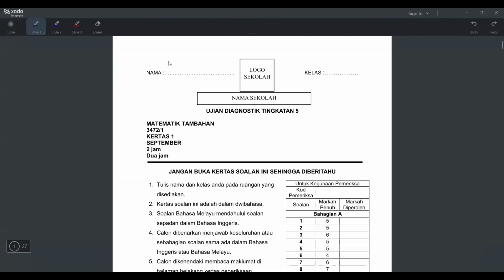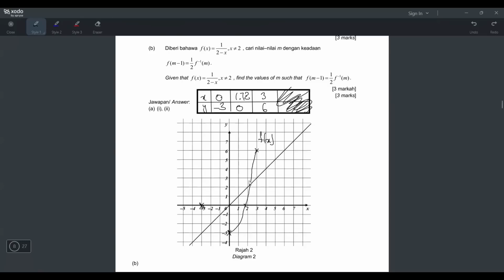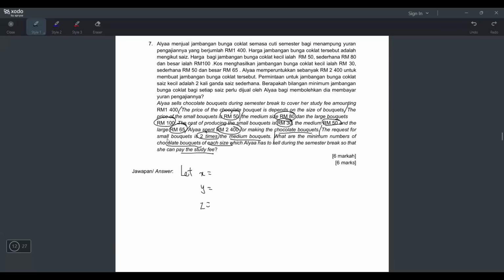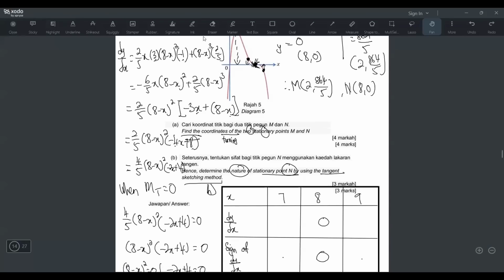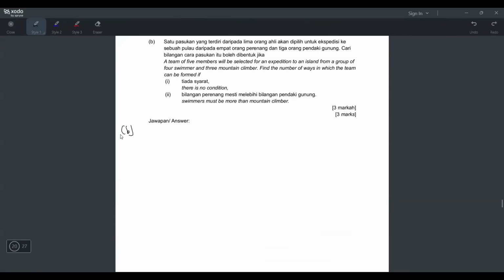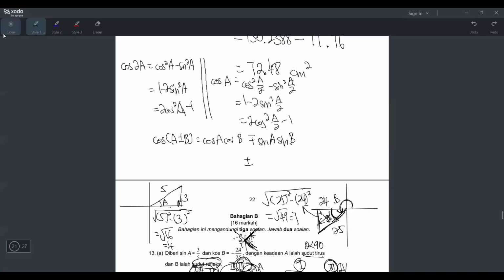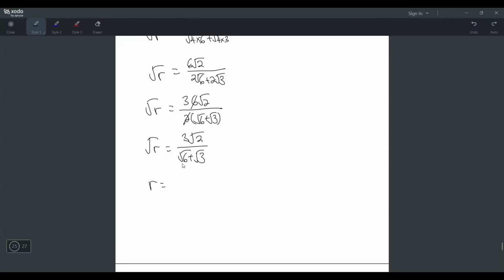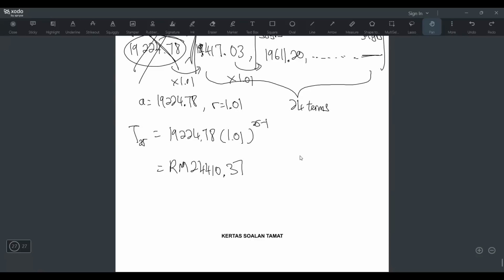Trial SPM Addmaths | Melaka 2024 | Paper 1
Trial Add Maths Paper 1 2024 | Melaka Kertas 1 KSSM Percubaan SPM Matematik Tambahan 2024 KSSM

0:00:00 Intro
0:00:21 Q1
0:05:52 Q2
0:21:23 Q3
0:38:32 Q4
0:43:21 Q5
0:49:14 Q6
0:57:10 Q7
1:12:12 Q8
1:34:17 Q9
1:45:08 Q10
1:55:03 Q11
2:01:54 Q12
2:11:59 Q13
2:37:34 Q14
3:01:22 Q15